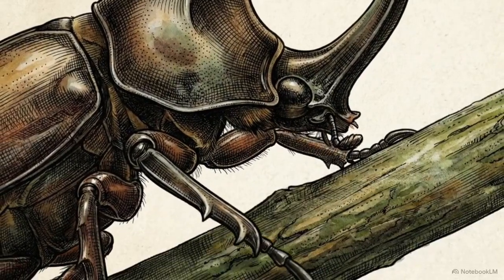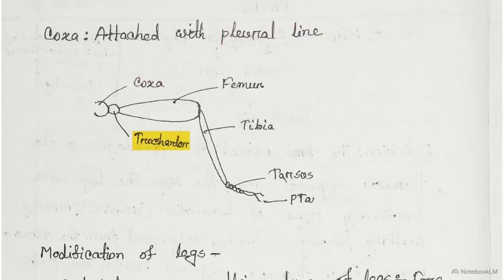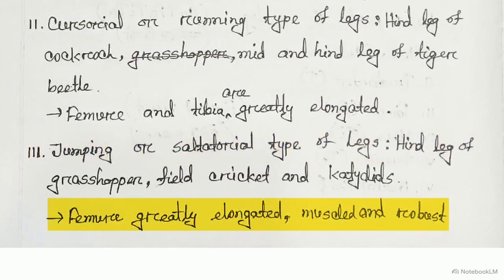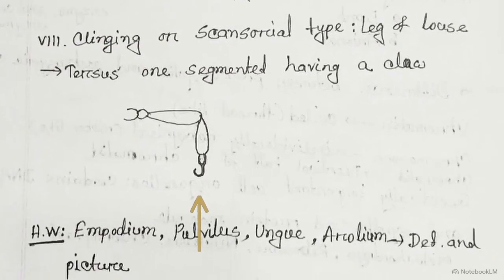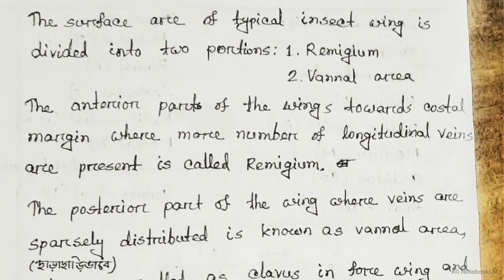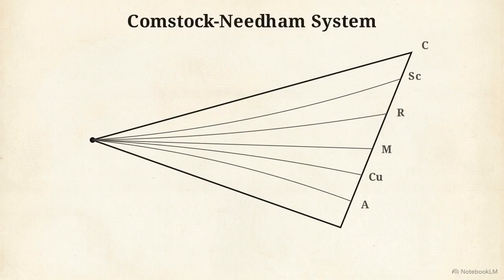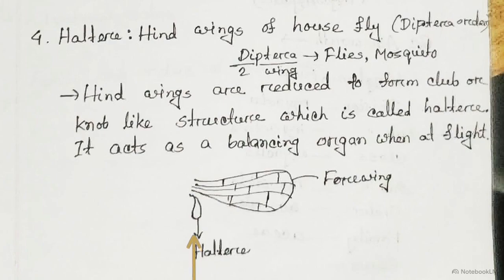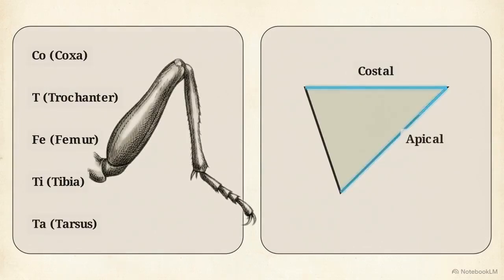Entomology - Insect legs and wings- Agri - HSTU